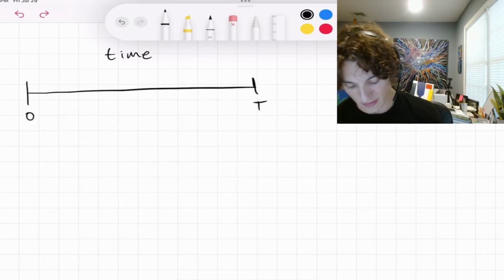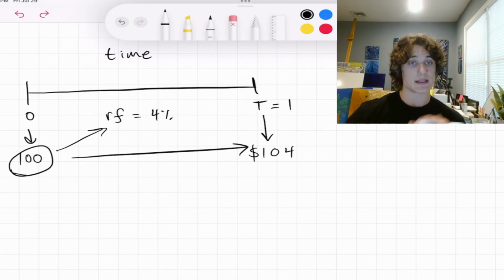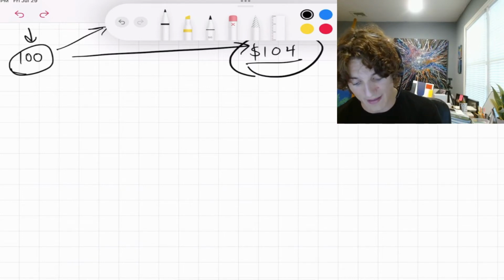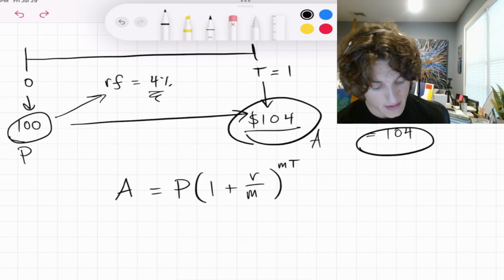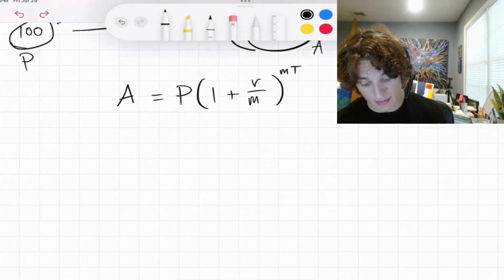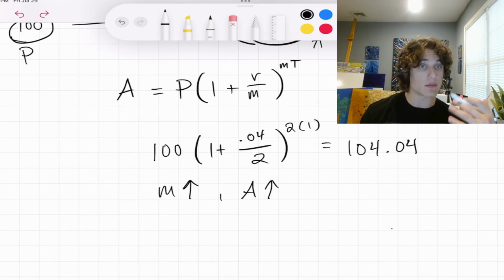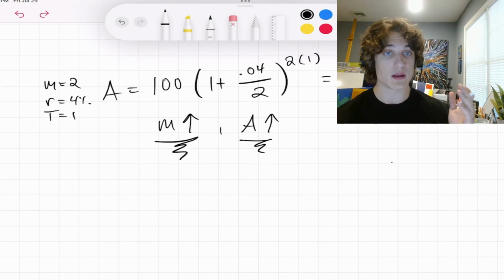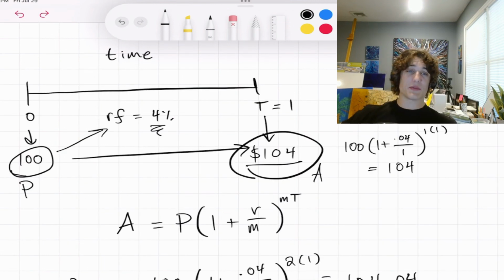Time Value of Money and Computing Compound Interest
I hope you enjoyed this video on compound interest!  We'll be back to a better setup next week - but we'd never miss out on Math Monday!